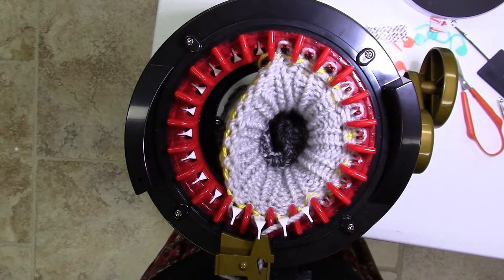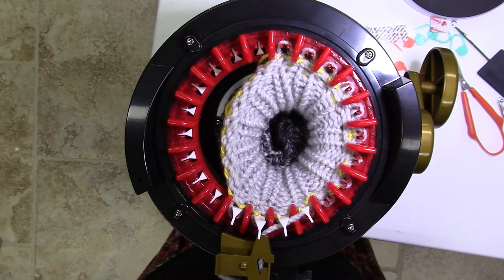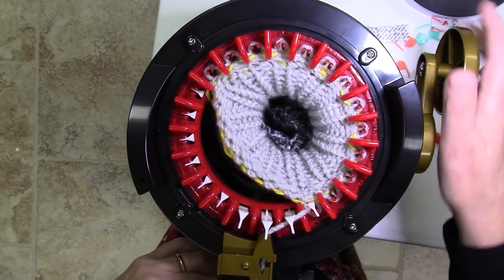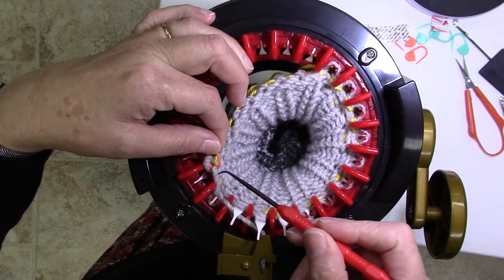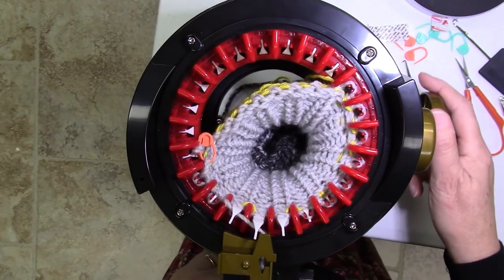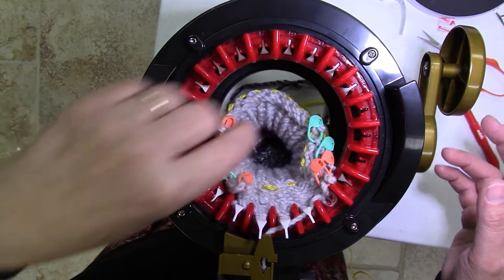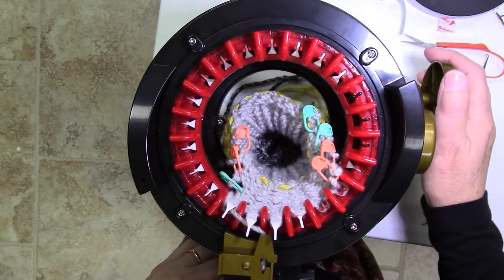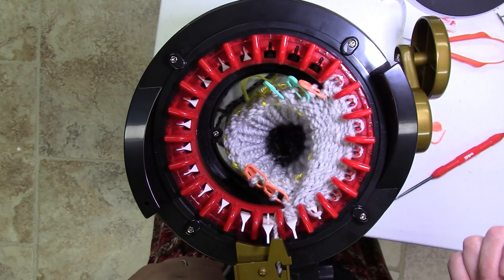short row wrap and turn on addi knitting machine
Wrap and Turn short rows on addi knitting machine